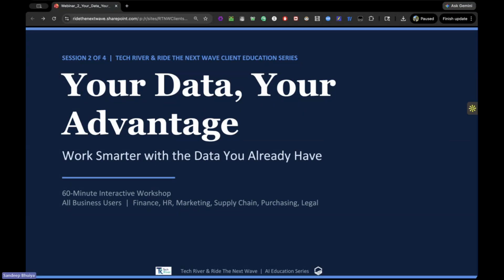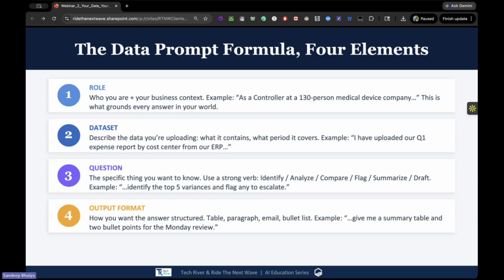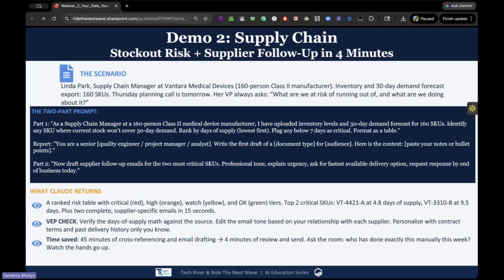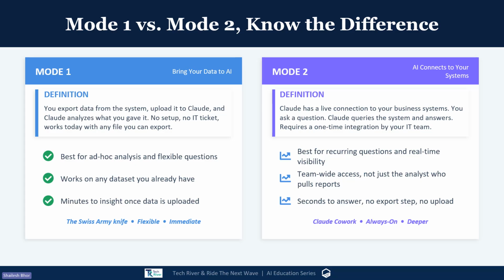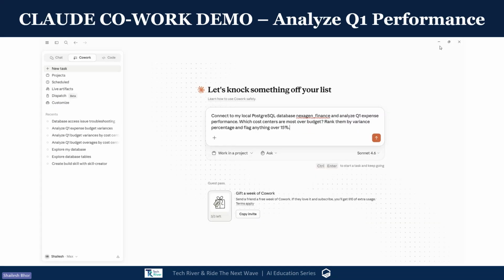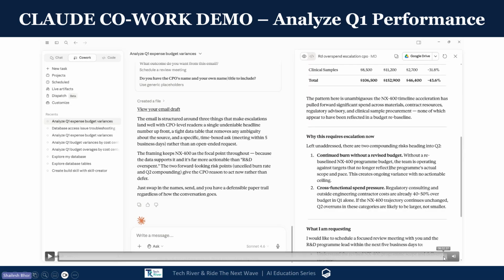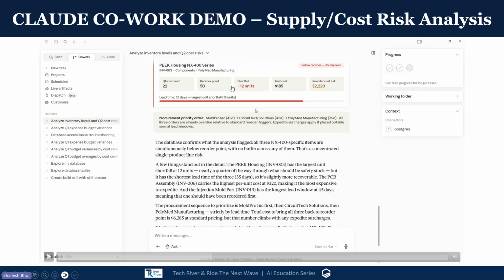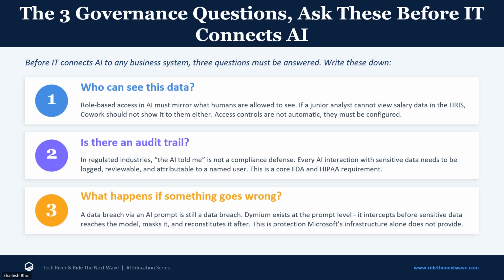Webinar 2 Your Data, Your Advantage — Putting AI to Work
Start using AI with the tools and information you already have

Your company is sitting on valuable data—emails, documents, reports, and more. Learn how AI can turn that everyday information into faster insights and better decisions.

-Why your data is the key to AI success
-How tools like Copilot and Claude can help immediately
-Real examples you can relate to
-Simple ways to get started (no technical background needed)

You’ll walk away with: Practical ways to start using AI in your daily work right away